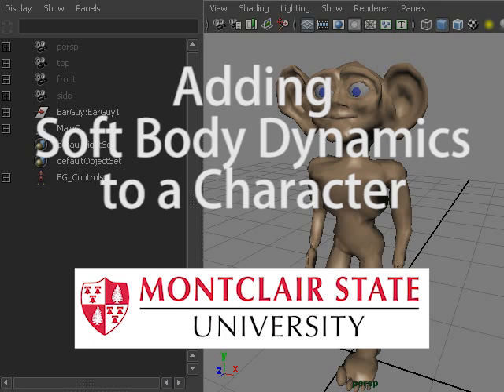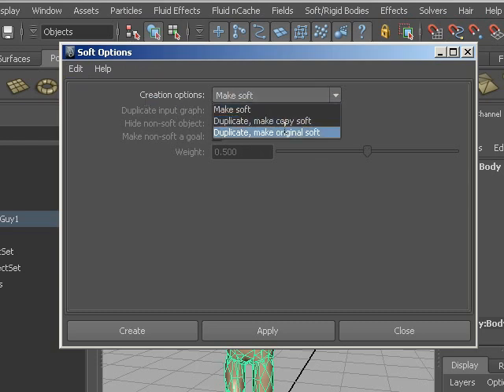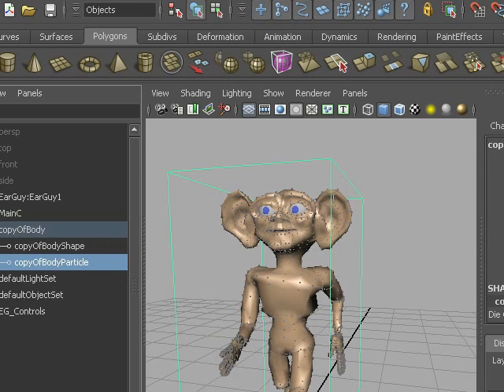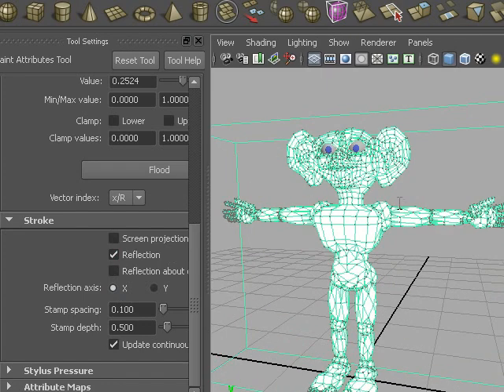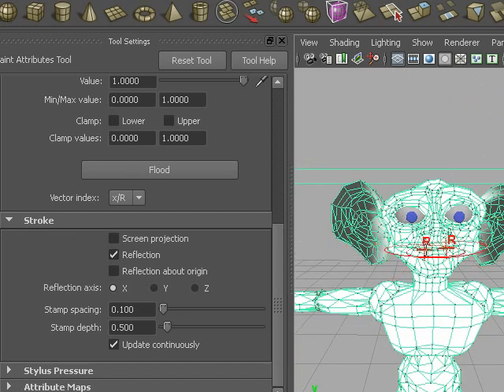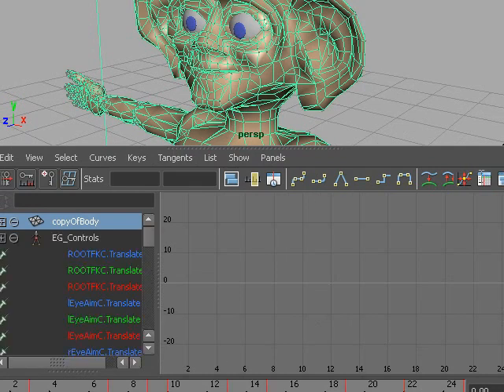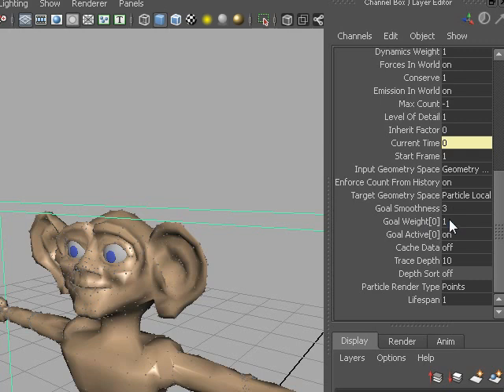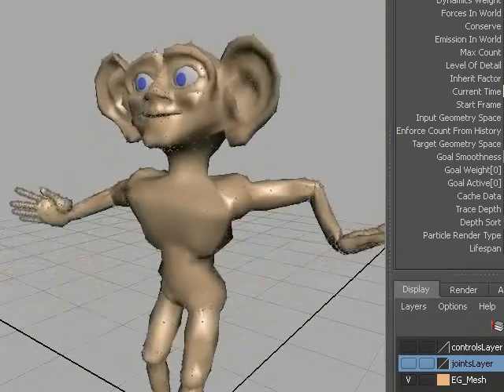Adding Soft Body Dynamics to a Character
Created for my classes at Montclair State University

Maya 2016 Update: you can still use the same technique, but this type of particle driven soft body deformation has been moved to nParticles ( FX - nParticles - Soft Body )